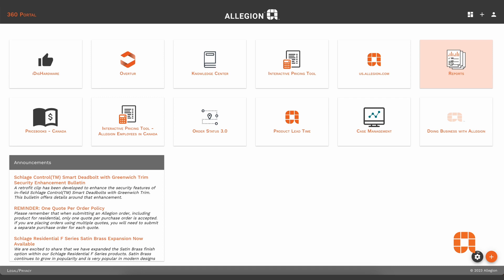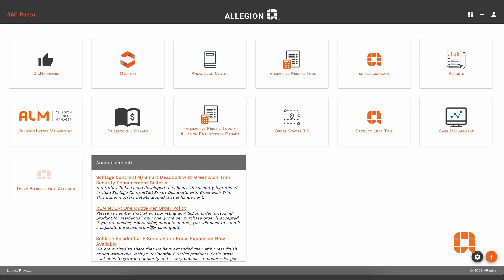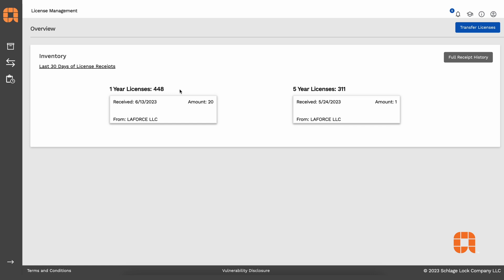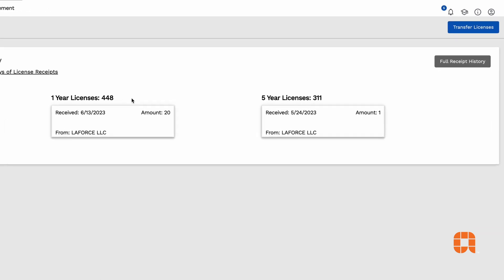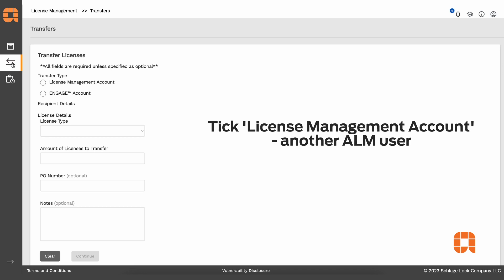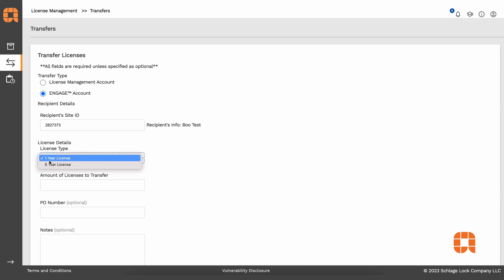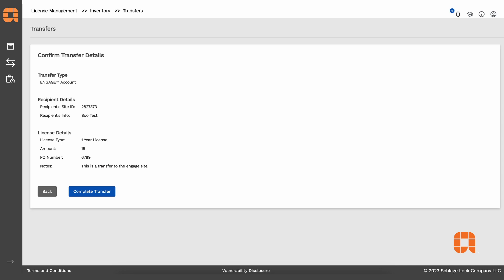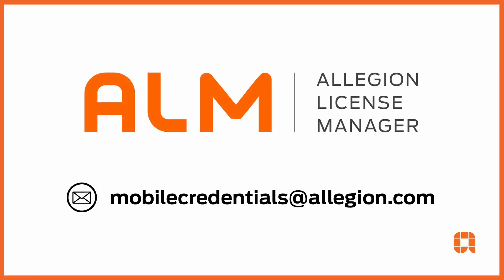Introducing Allegion License Manager (ALM)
ALM is Allegion’s new Manager for your mobile credential inventory.  Watch this 3 minute video to get an introduction to ALM and its many features.